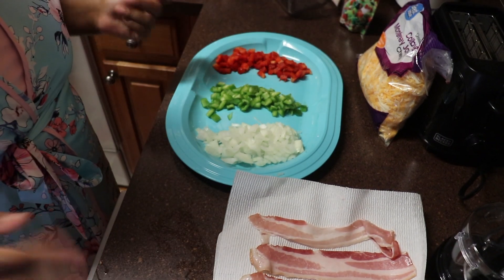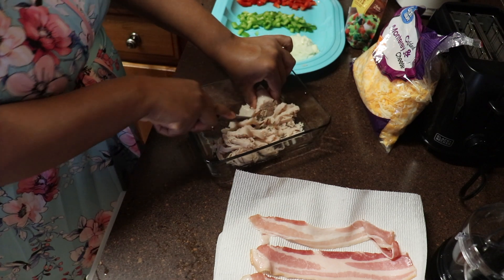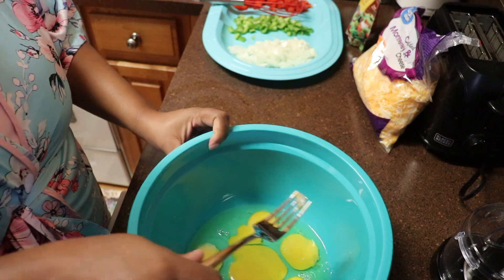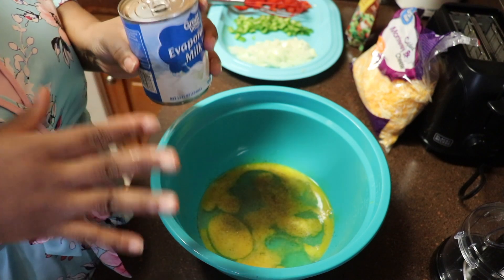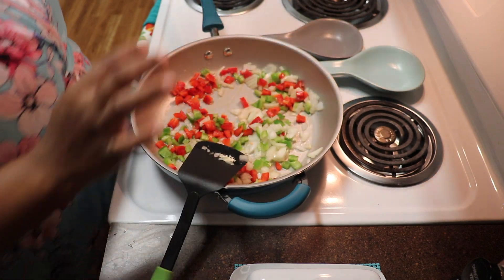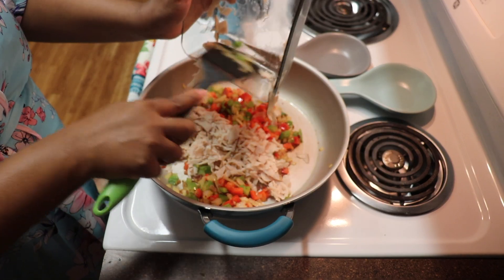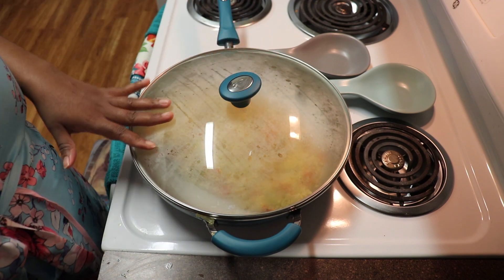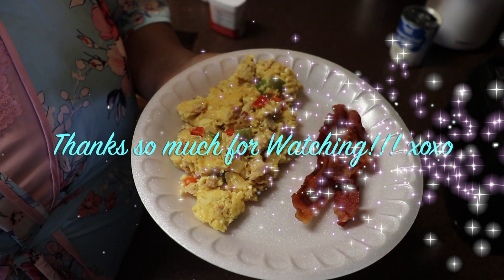How to Scramble a Loaded Omelette Recipe: The Best Loaded Omelette Recipe Scrambled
Hi my Gourmet Cooks out there!!

This recipe is where a Loaded Omelette meets Scrambled Eggs. This is simple and easy recipe to make for breakfast that the entire family will enjoy.

Ingredients:

6 eggs
1/2 Green and Red Bell Pepper (Diced)
1/2 Yellow Onion (Diced)
1 cup of Shredded Cheese (Colby Jack Monterrey or your Choice)
1 cup of Shredded Deli Turkey Meat
1/2 cup of Bacon Bits

❤︎ INSTAGRAM     ▸▸▸     GLAMERES GEMS GOURMET RECIPES

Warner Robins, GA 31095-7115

I look forward to continue sharing my world with you.

⭐️⭐️Smooches to all of my Glameres Gems. xoxo ⭐️⭐️